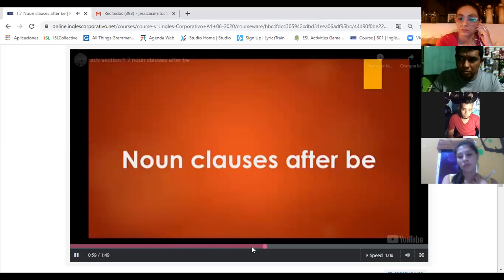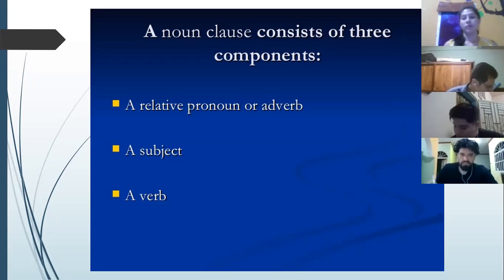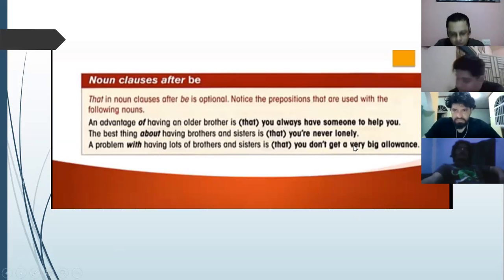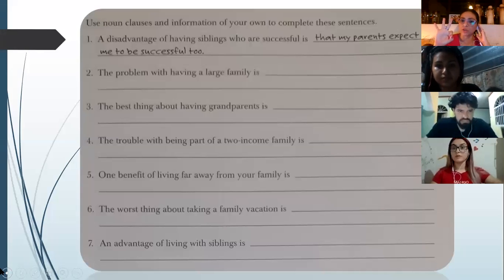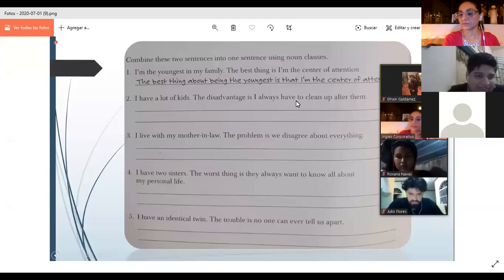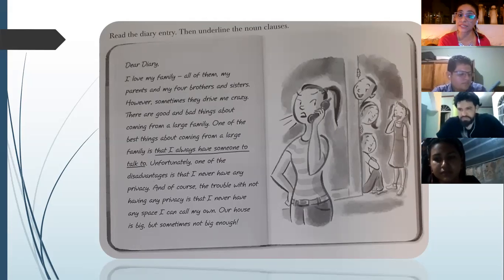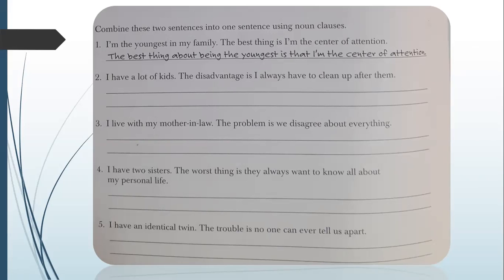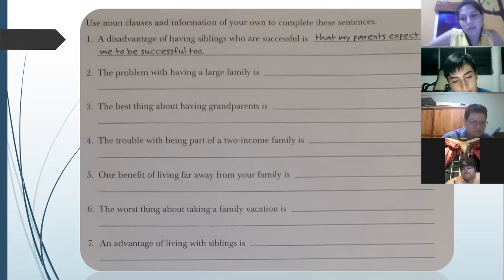Ingles Corporativo-Noun clauses with be